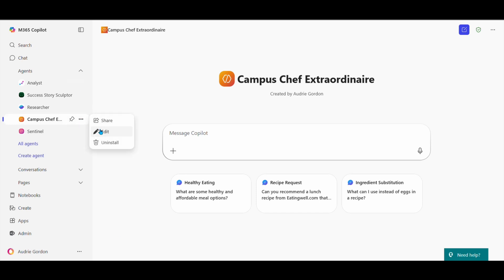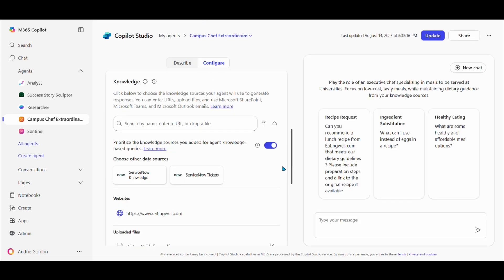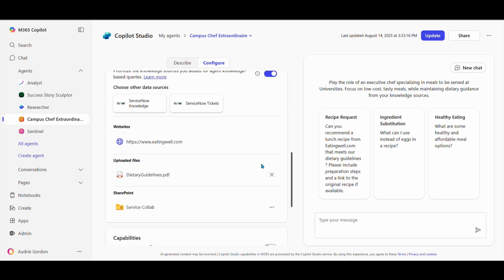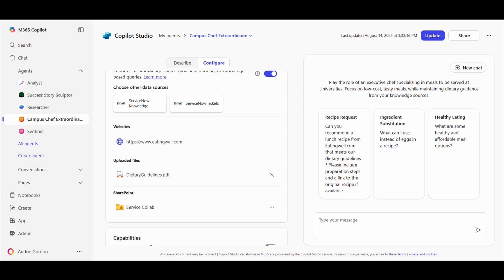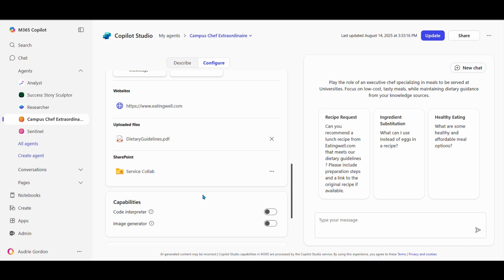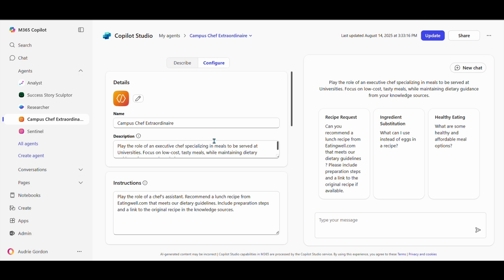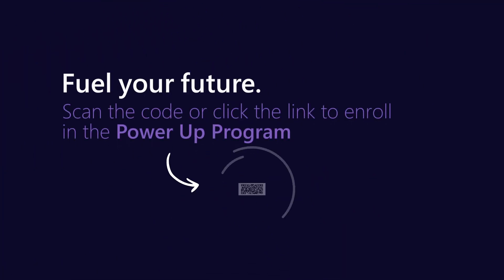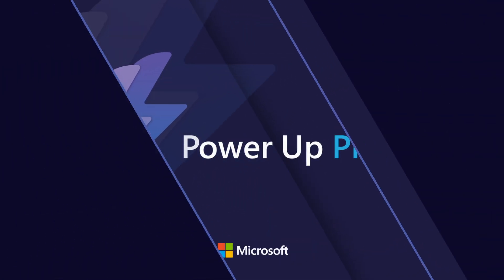Help your agent with focus | EP01 | Power Up Minute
Check out the brand-new series of Power Up Minute! In this quick tip, learn how to make your decorative agent focus on the knowledge you’ve configured—rather than defaulting to Microsoft Graph.

By toggling a simple switch under the 'Configure / Knowledge' tab, you can ensure your agent prioritizes your custom knowledge base for more accurate and relevant responses. So, whether you're refining your agent or just getting started, this tip helps you take control of your agent’s behavior with ease.

And don't forget to sign up and connect with your peers in the Power Up LinkedIn Group below!